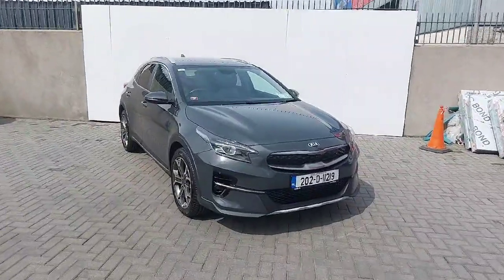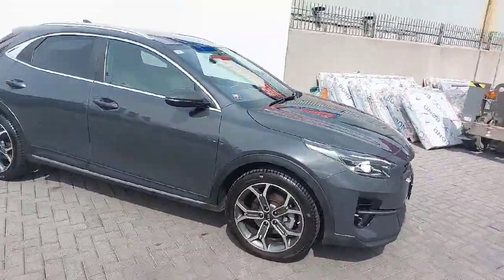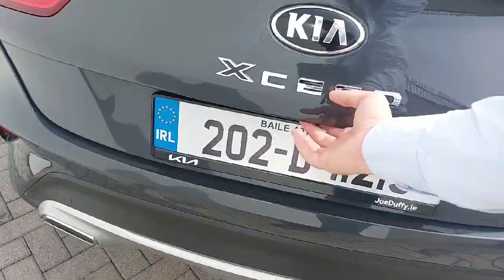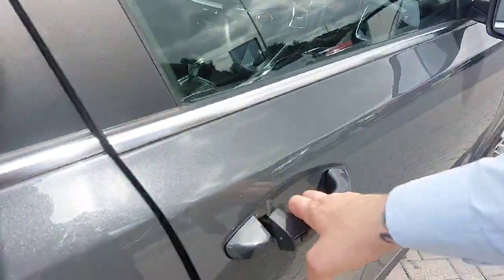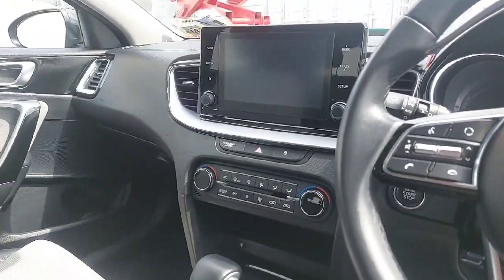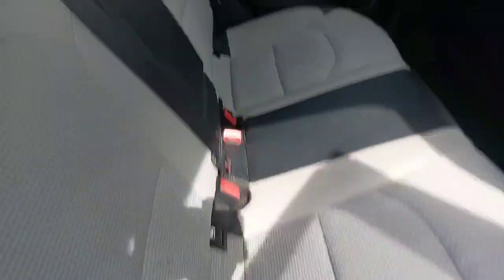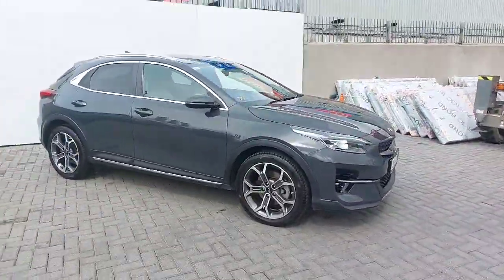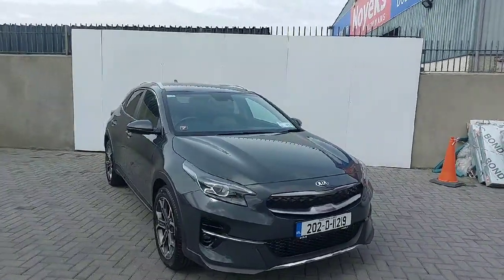202D11219 - 2020 Kia Xceed Phev 5DR Auto RefId: 394140